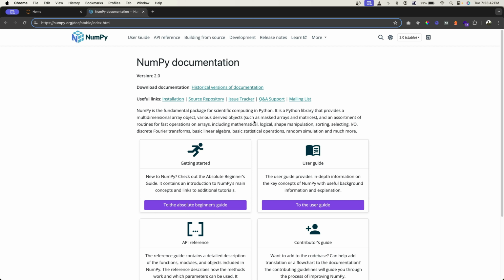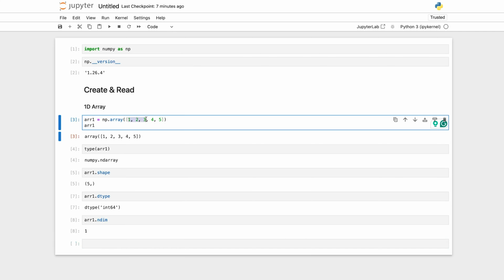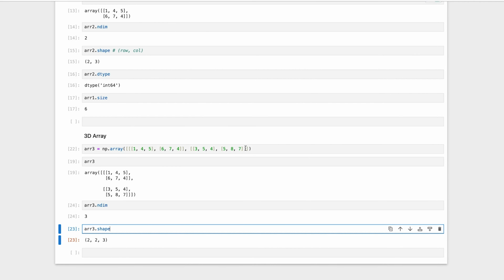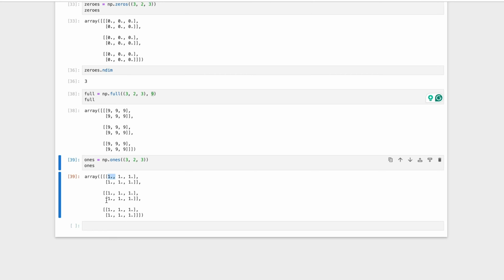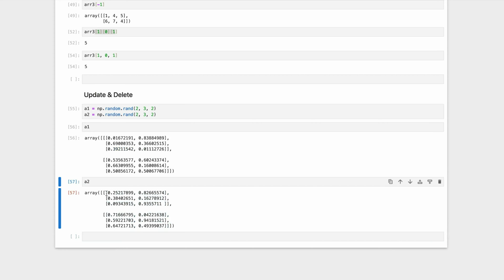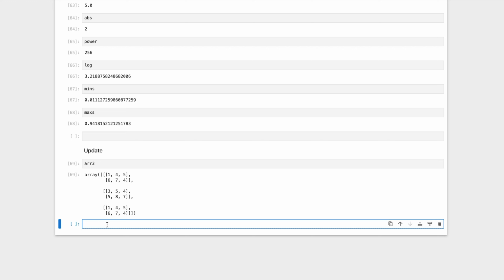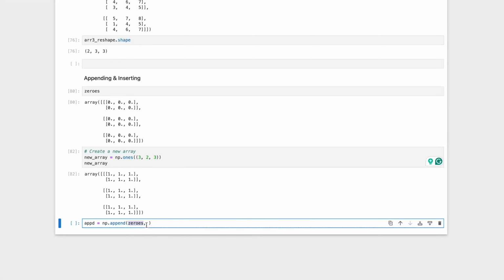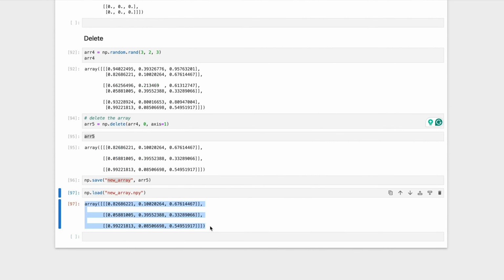Master NumPy in 40 Minutes: Numpy Crash Course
In this video, we’ll explore NumPy, one of the most important libraries for numerical computing in Python! Whether you're a beginner or have some experience with Python, this tutorial will help you understand how to work with arrays, perform mathematical operations, and leverage NumPy for fast numerical computations.

By the end of the video, you’ll be equipped with the foundational knowledge to start using NumPy in your own projects!

Numpy Crash Course